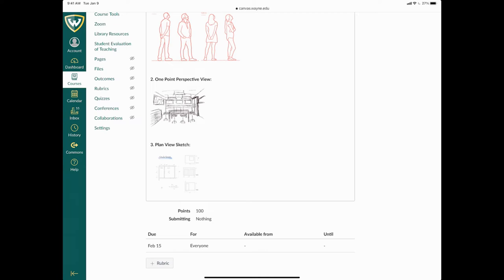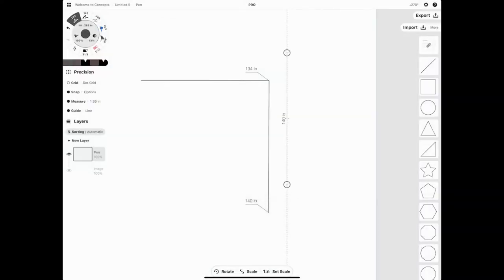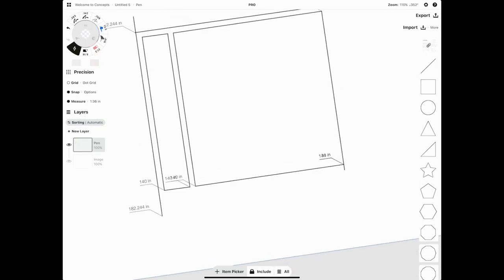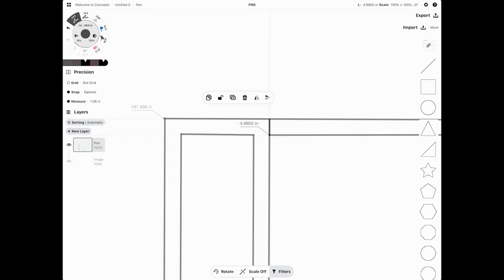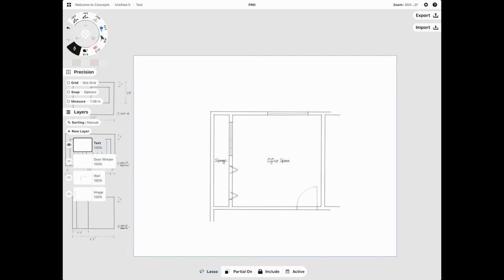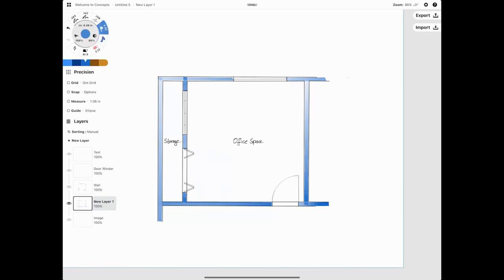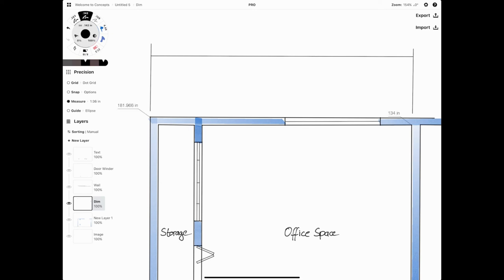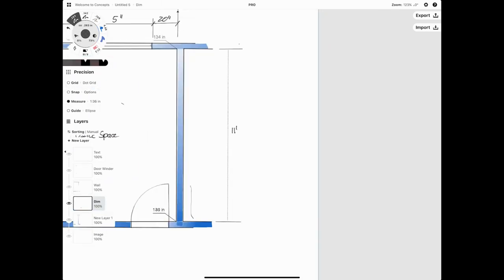Concepts - Planview Demo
In this video I will show you how we could use Concepts and measurement tool to create a simple plan view.